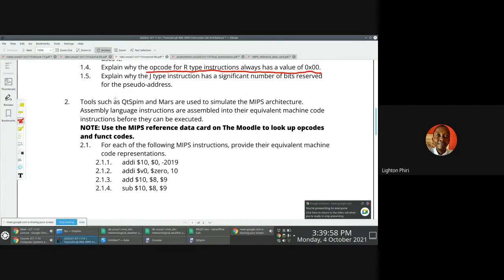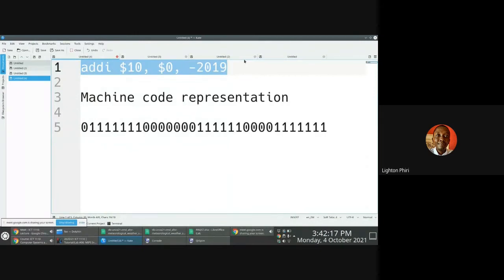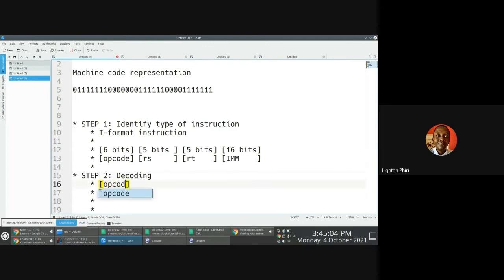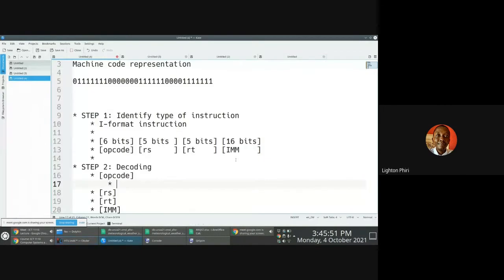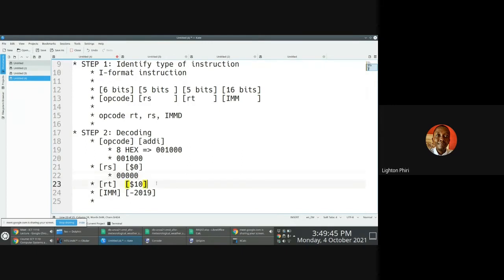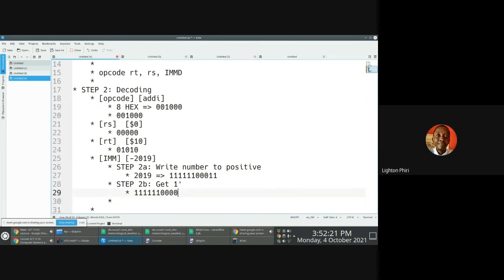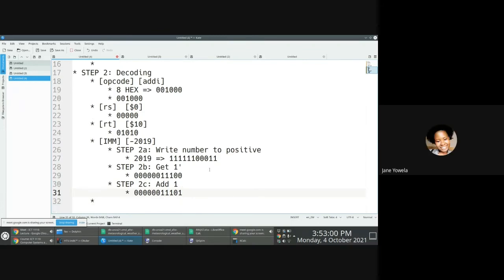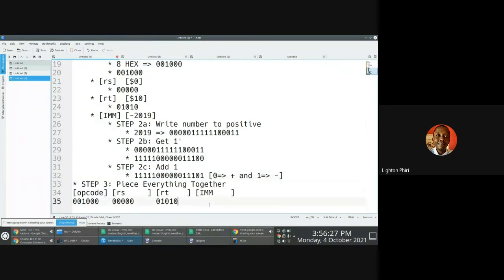How to Convert MIPS I-Format Assembly Instruction (addi $10, $0, -2019) to Machine Representation